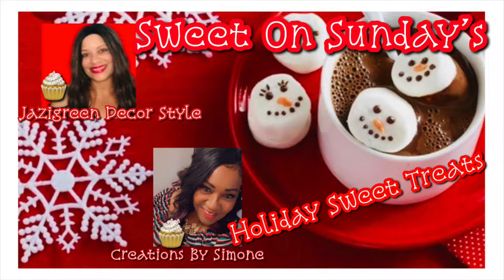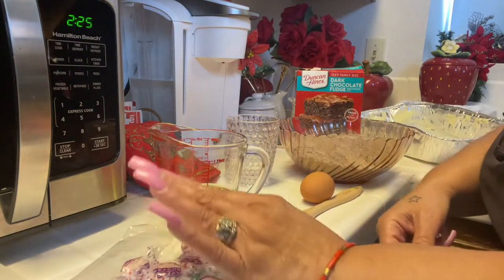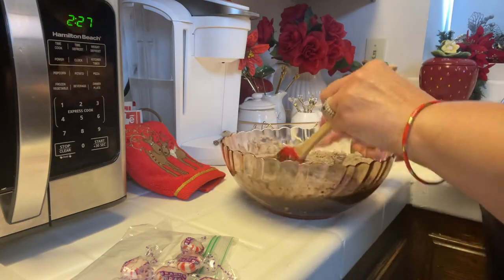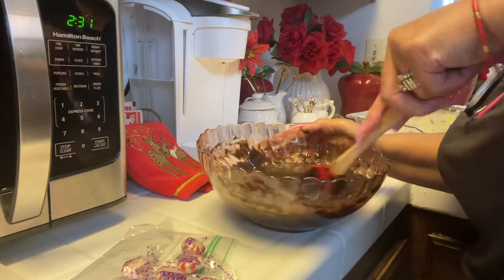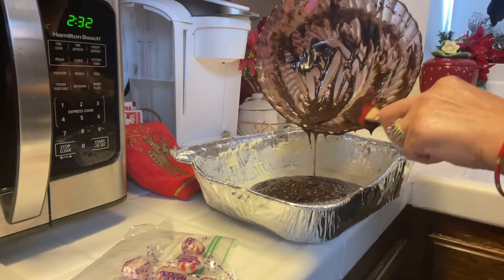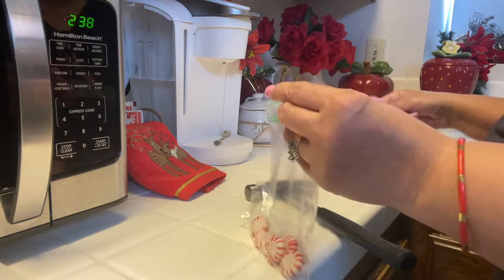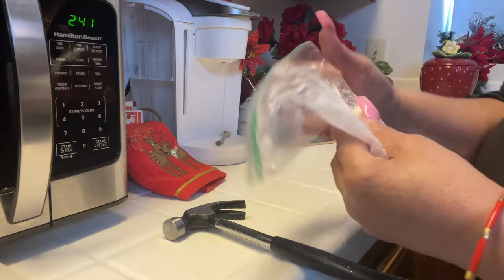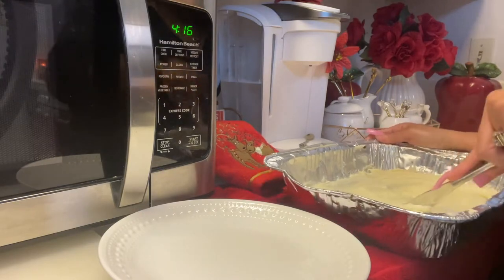🍭Sweet On Sunday's🍡 I Christmas🎄 Peppermint Brownies🍰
Sweet On Sundays, Christmas Peppermint Brownies, Sweet On Sundays Collaboration, Jazigreen Decor Style

Welcome back for another delicious week of Sweet On Sundays! Sweet Blessings!

Christmas Peppermint Brownies (Recipe):
(Ingredients)
1 or 2 boxes of Dark Chocolate Brownie Mix
1 Egg
1/2 c Cooking Oil
1/3 c Water
Cake mix Frosting (any kind)
4-5 Peppermints (Crushed)

Mix brownie mix, egg, oil & water in mixing bowl together until smooth.
Add ingredients into a greased baking pan.
Bake at 350* approx 21-25 mins.
Allow to completely cool, add frosting
Place peppermints in a baggie, then chop finely.
Sprinkle Peppermints on to brownies frosting & enjoy!

$Jazigreen

"Christmas Village" by Aaron Kinney
Album: Christmas Village